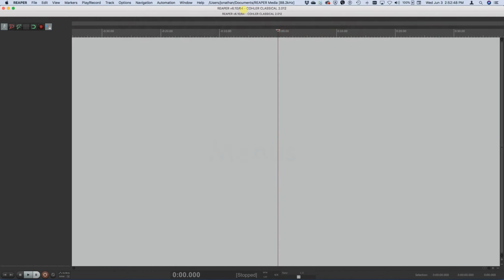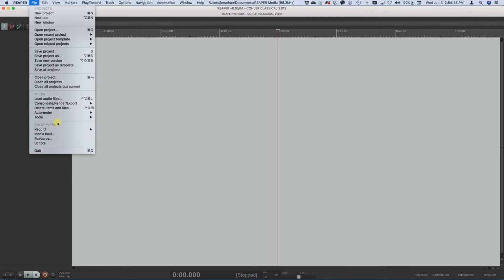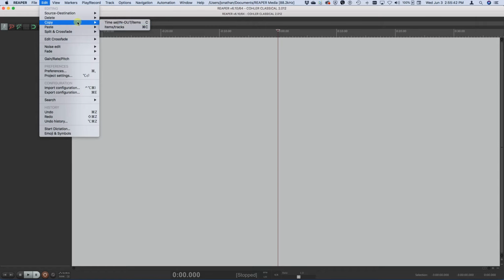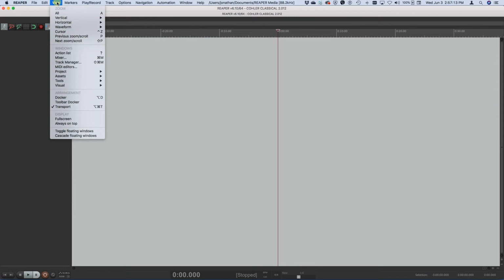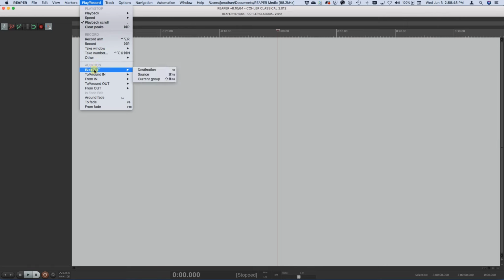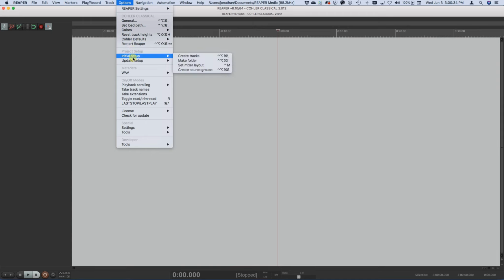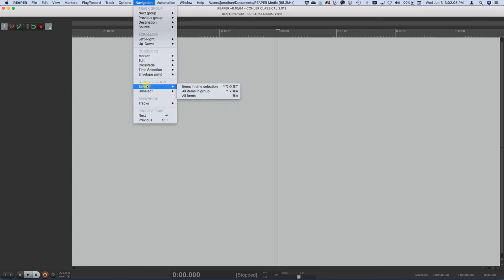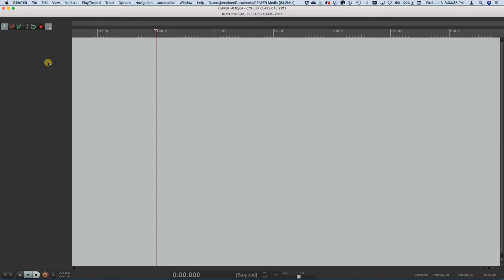Menus in Cohler Classical (SEE UPDATED VERSION)